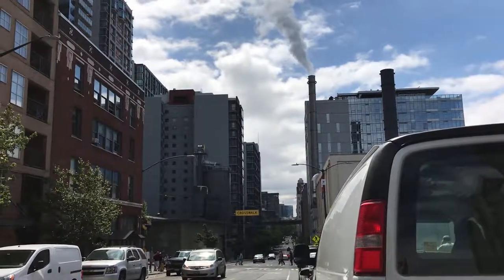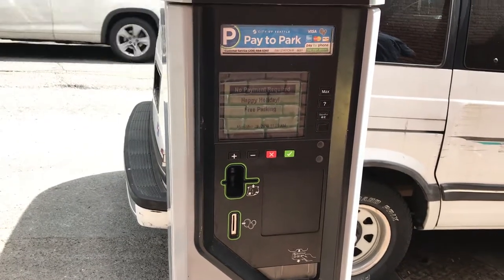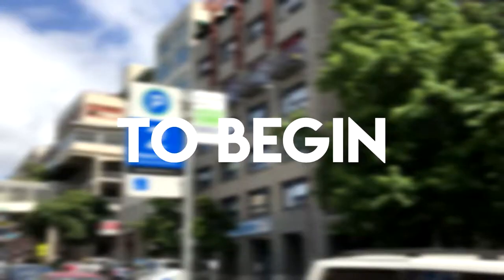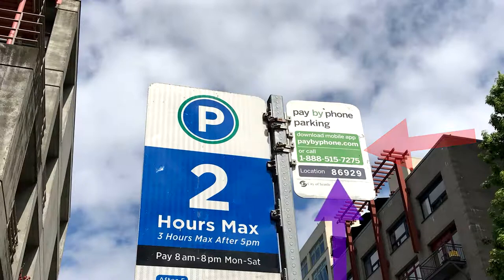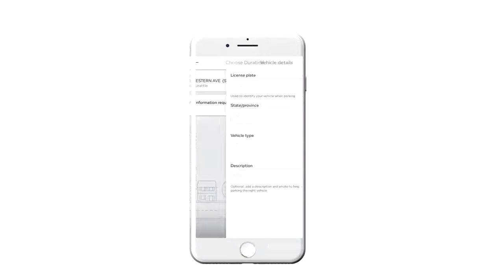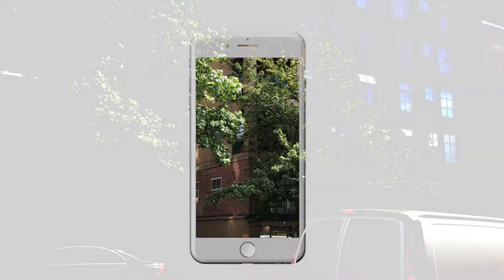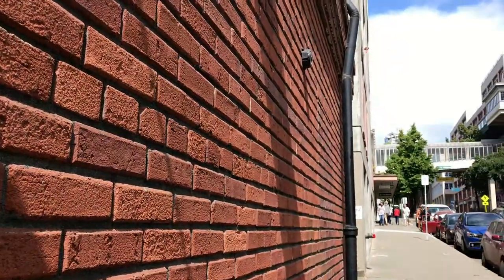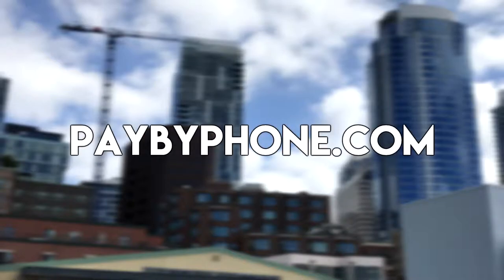Seattle Parking - The Easier Way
Driving in Seattle is challenged by traffic.  Parking in the city can be difficult as well. But, using the full breadth of digital parking meters can make parking a little easier.  Here's how.